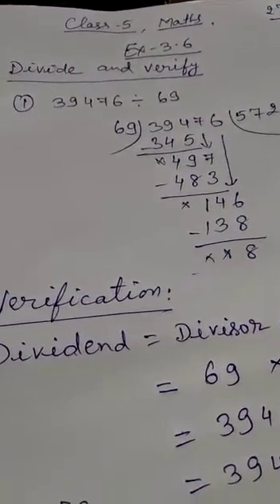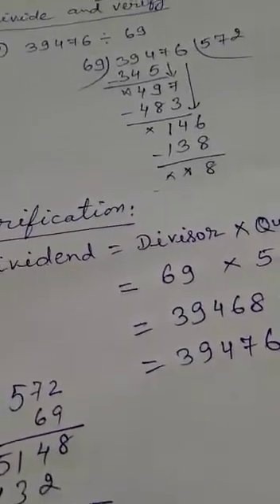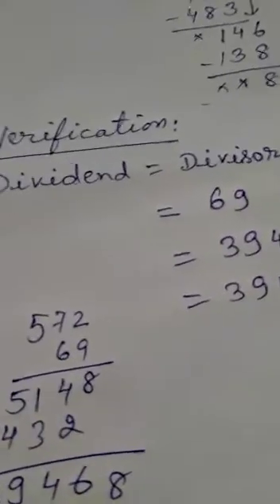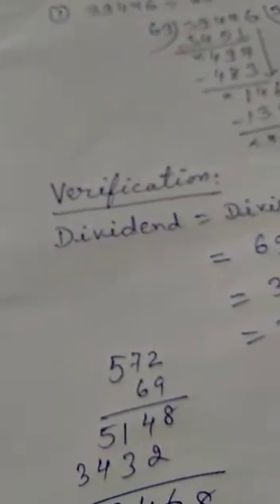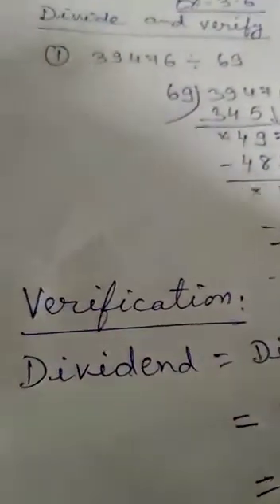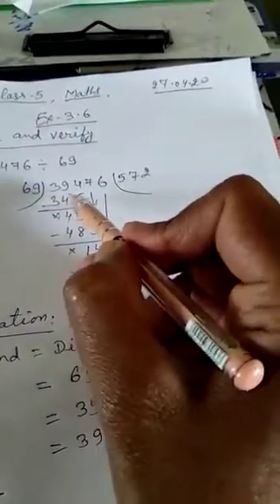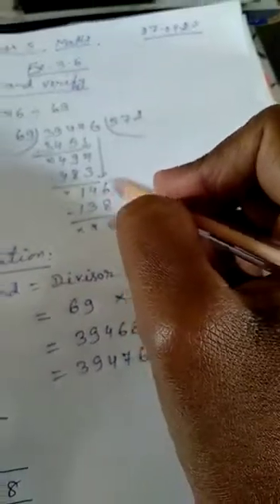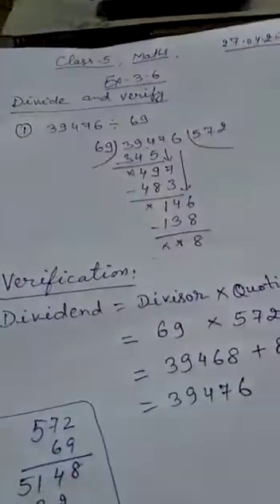Class-5, Maths, Exercise 3.6, Date28-04-2020